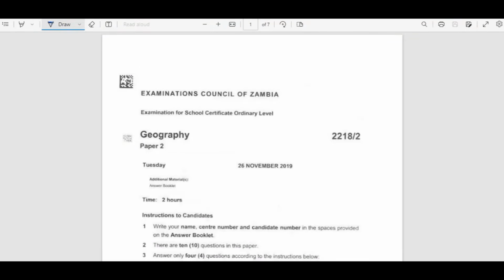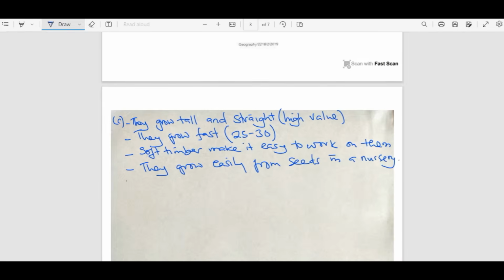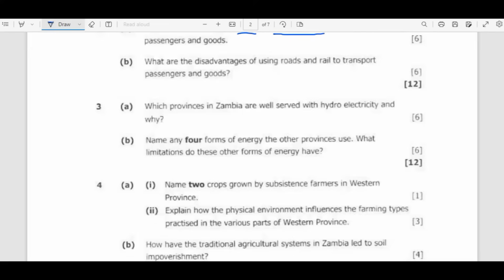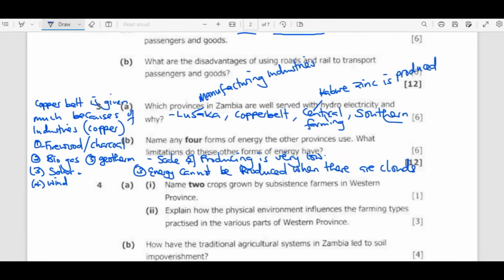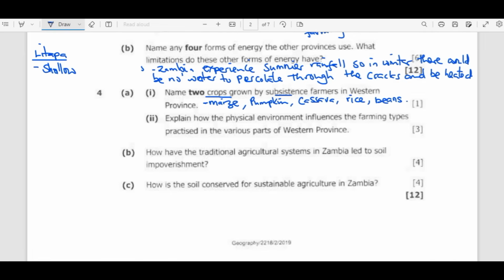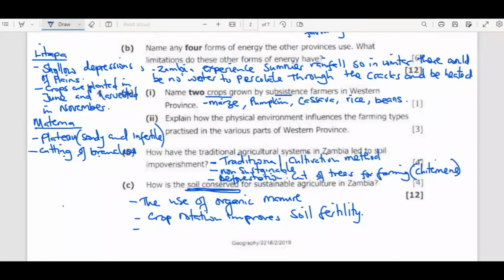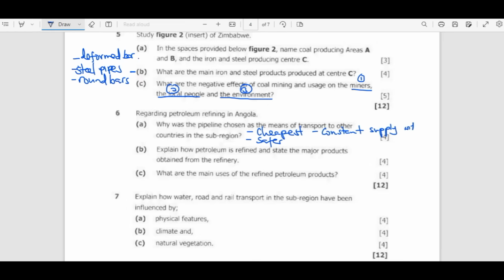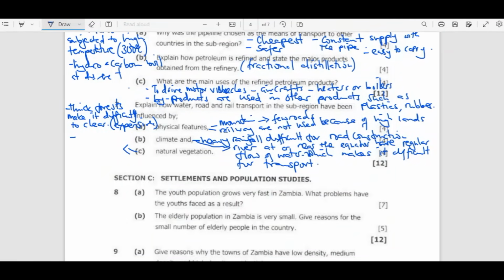Geography paper 2 2019